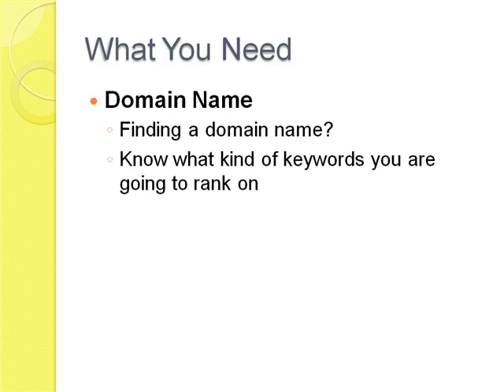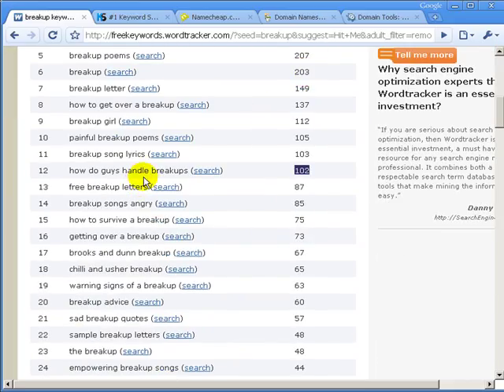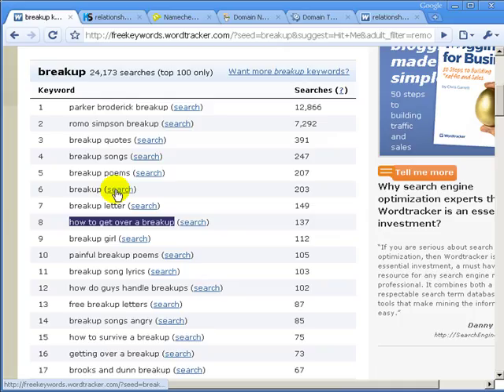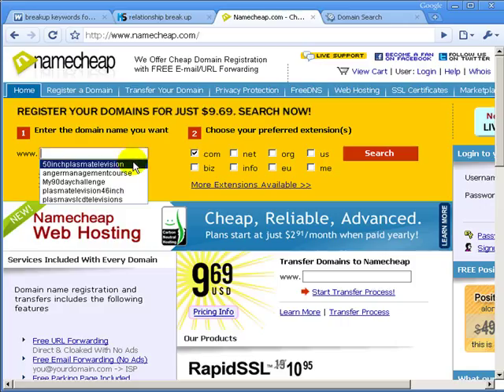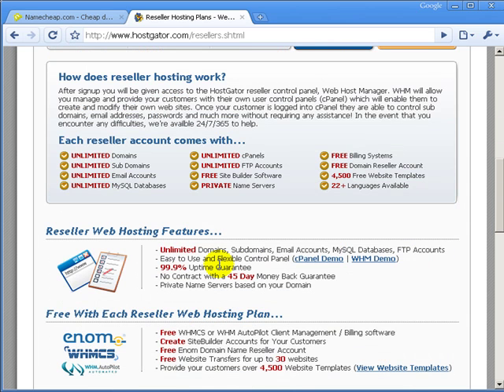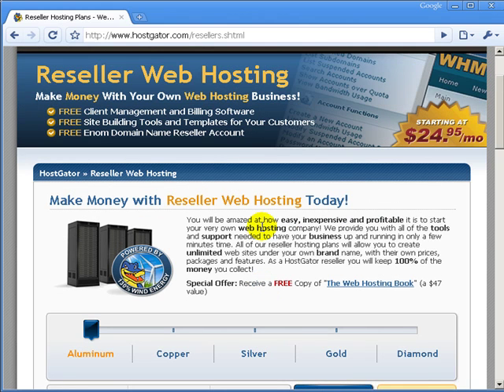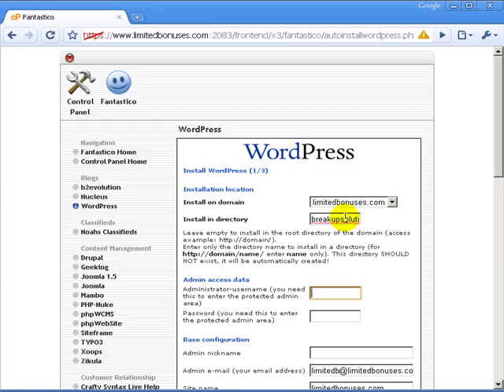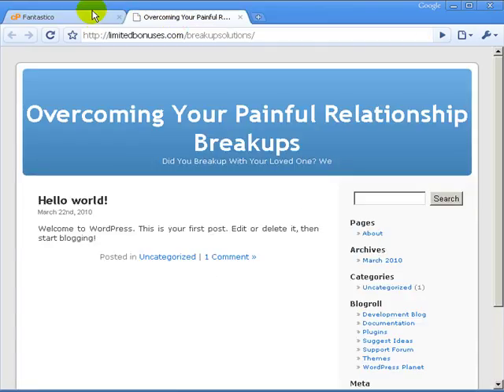Internet Video Tutorials - Instant Library Of How To Videos